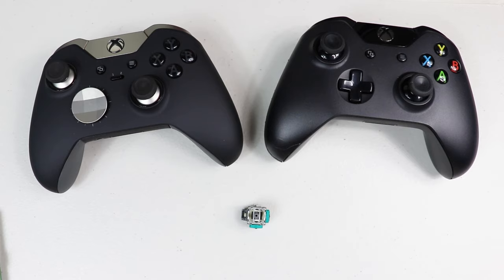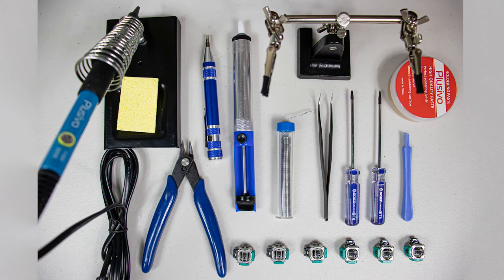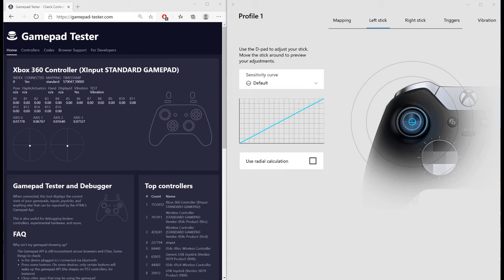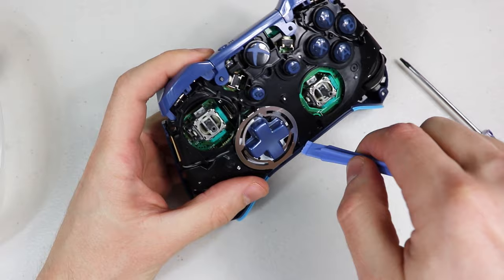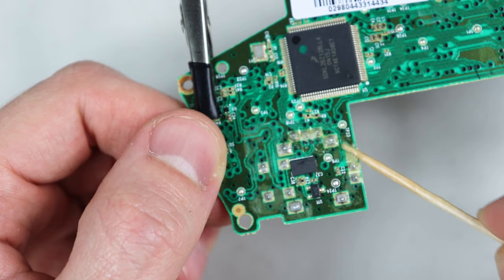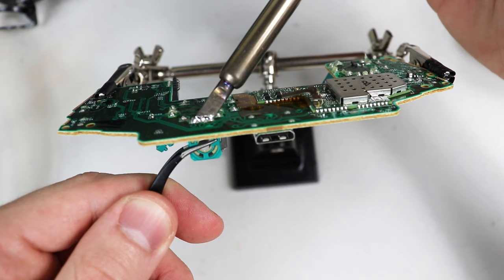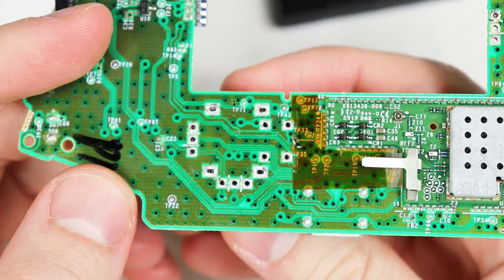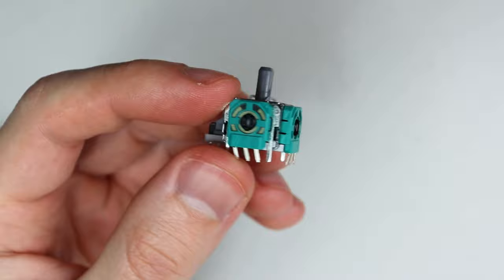How to Replace Xbox One Controller Analog Joystick - NEW METHOD - Fix Stick Drift, Broken, & Loose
Upgraded Xbox One Joystick Replacement Kit
~$30 Soldering Kit
~$20 Soldering Kit
Helping Hands 1
Helping Hands 2

or

Timeline:

Introduction - 0:00
Joystick Misconceptions - 0:40
Tools - 2:17
Testing Controller - 4:30
Taking Controller Apart - 6:02
Joysticks Removal (Normal Method) - 8:23
Joystick Removal (Disassembly Method) - 11:04
Putting in New Joystick - 13:45
How to Calibrate - 15:55
Potentiometer Demo 1 - 17:04
Potentiometer Demo 2 - 19:40
Potentiometer Demo 3 - 22:00
Potentiometer Demo 4 - 22:47
Potentiometer Demo 5 - 25:43
Potentiometer Demo 6 -  26:39
Controller Assembly - 27:50
Last Test & Outro - 29:30

Tired of having a non-working controller because the joystick isn’t functioning correctly?  Replacing your analog stick will fix and repair many joystick issues and problems including but not limited to: stick drift, creeping, stuttering, blind spots, dead zones, no click, non-centered, broken, and loose joysticks. This method for replacing your joystick will fix these issues on Regular, S, and Elite model Xbox One Controllers. In this video you will learn how to test your controller, take the controller apart, remove the analog joystick, install and replace the joystick with soldering iron, use a multi-meter to measure the potentiometers, and manually calibrate the joystick.

Searchable Keywords: Xbox One Controller Joystick Potentiometer Alps Sensor Replace Fix Repair Install Replacement Open Remove Stick Drift Broken Loose Creeping Stuttering Blind Spots no Click Not Clicking Solder